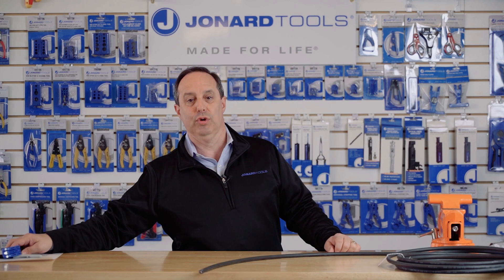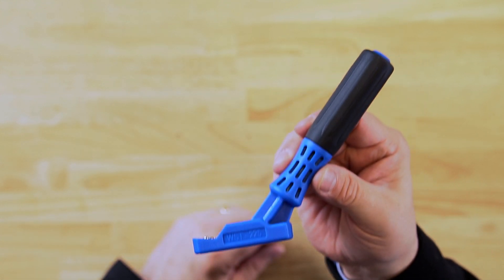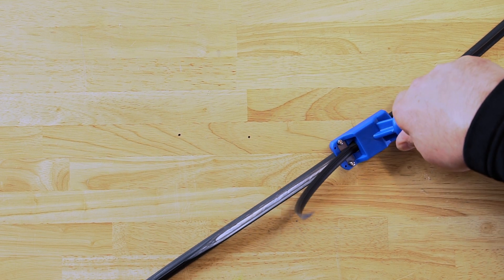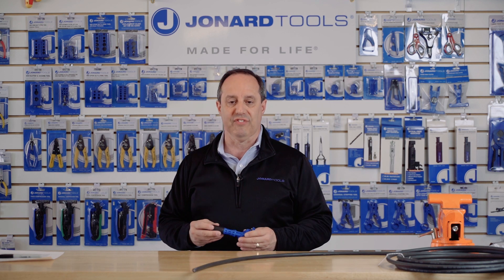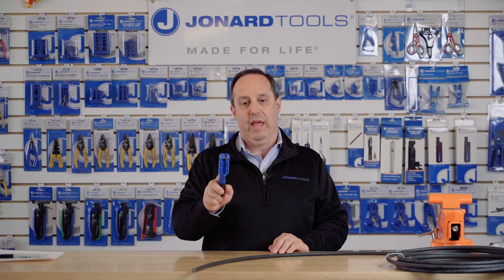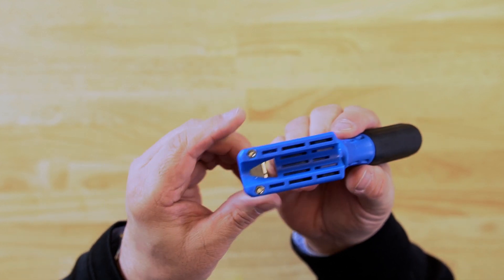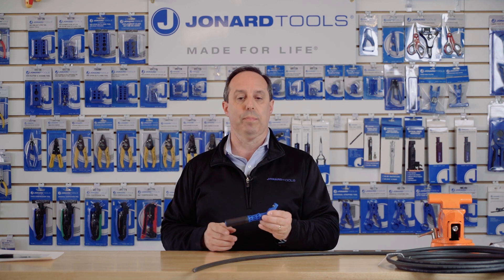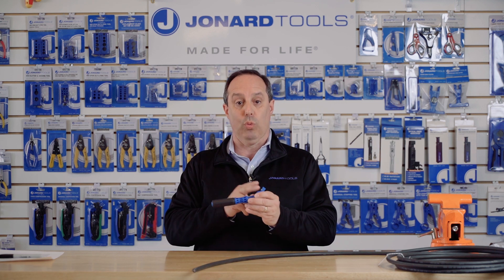Jonard Tools Window Shaving Tool (WST-225) Product Video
Designed to shave a longitudinal access window in round FTTH riser cables and microducts for mid-span access. This riser slitting tool is perfect for making access windows on cables 8 to 14 mm (0.33” to 0.55”) in diameter without damaging the fiber inside. This tool features the following:

Ergonomic handle with overmolded TPR grip provides extra reach to gain mid span access to riser cables in corners or hard-to-reach places
Lightweight and narrow body can access closely spaced and surface mounted cables
High carbon steel blade slices through any type of FTTH cable
Blade requires no adjustments when working with different diameter cables
Easily replaceable blades can be purchased separately (RST-RB25 replacement blades, pack of 25)

Timestamps:
00:00 - Introduction
00:21 - Description
00:40 - Features
01:20 - Outro